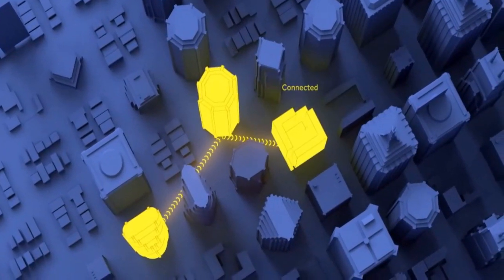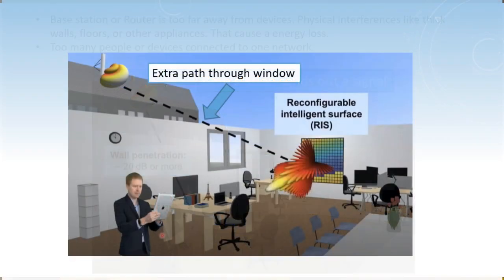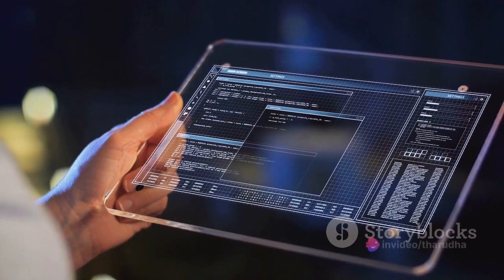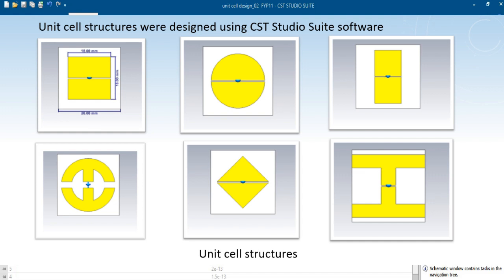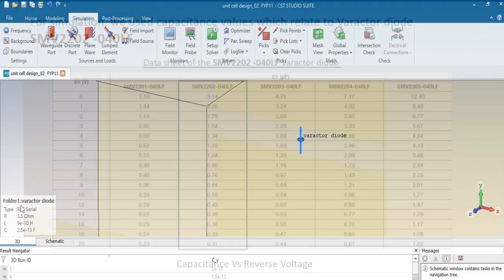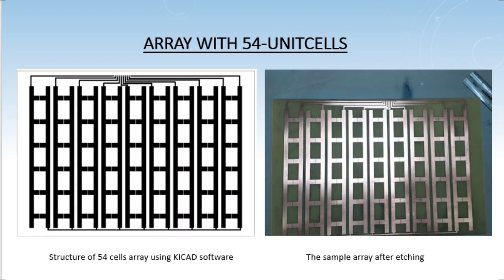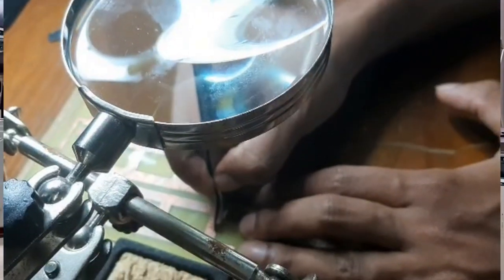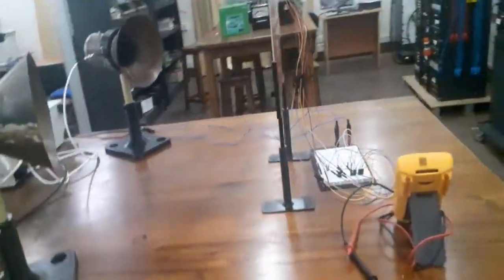Intelligent Reflection surface for 6G Wirelss communication (CST Simulation)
In the era of 6G wireless communication, addressing challenges related to signal quality, interference, and network congestion is paramount. This research project delves into the optimization of Intelligent Reflecting Surfaces (IRS) as a ground-breaking solution. Utilizing CST Studio Suite software, we meticulously designed and simulated unit cell structures, exploring a range of parameters. Our rigorous experimentation revealed an optimal structure exhibiting remarkable 313-degree phase shift performance at 2.4 GHz, meeting project requirements effectively. Experimental results, gathered using a Vector Network Analyzer (VNA), confirmed the impressive phase shift and reflection coefficient within acceptable limits. A comprehensive comparison between simulation and experimental outcomes provided valuable insights into IRS real-world applicability. Our research highlights IRS as a promising solution for wireless communication challenges in the context of emerging 6G technology, promising a future with enhanced wireless connectivity.